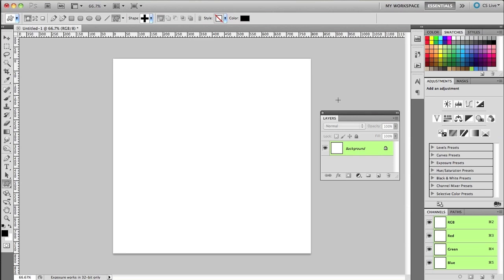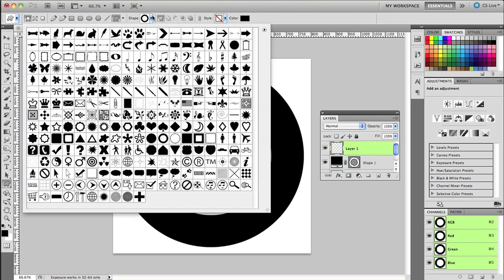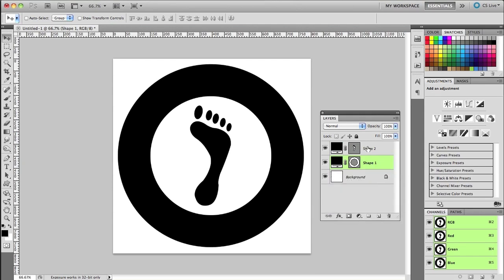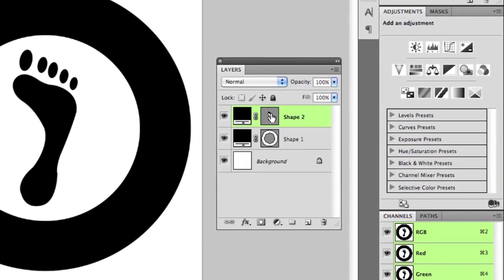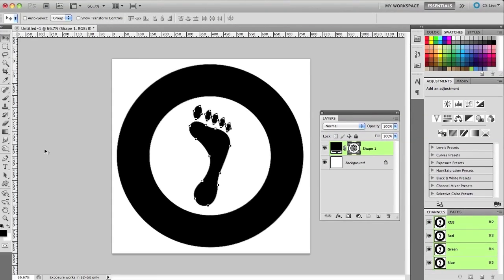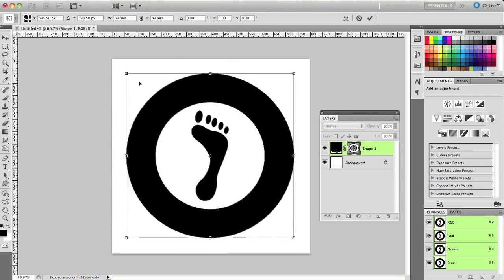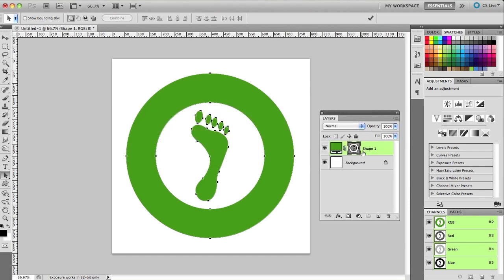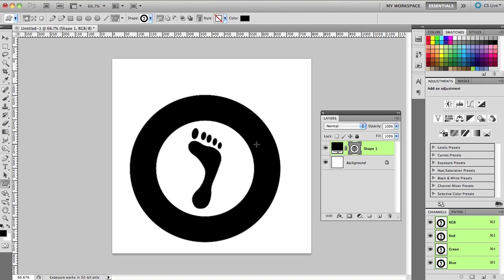Adobe Photoshop | Combine Shape Layers Tutorial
Recently I saw a tutorial where someone was showing how to combine shapes in Photoshop, but in fact they didn't actually show that... Their suggestion was to group or combine the shapes into smart objects. Well, there is a way to actually combine shapes in Photoshop, so I thought I'd show you how to do it!